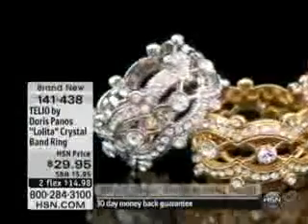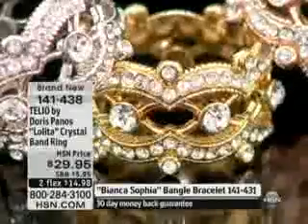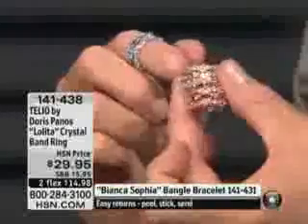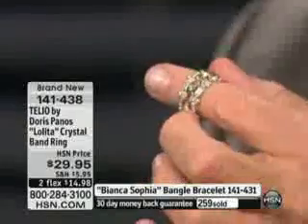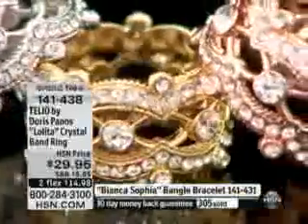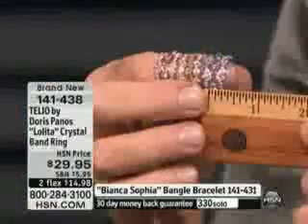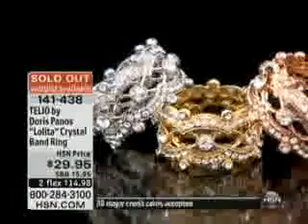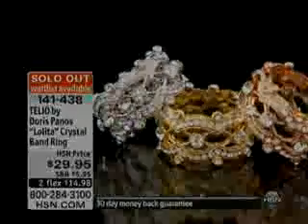TELIO by Doris Panos &quot;Lolita&quot; Crystal Band Ring TELIO by Doris Panos